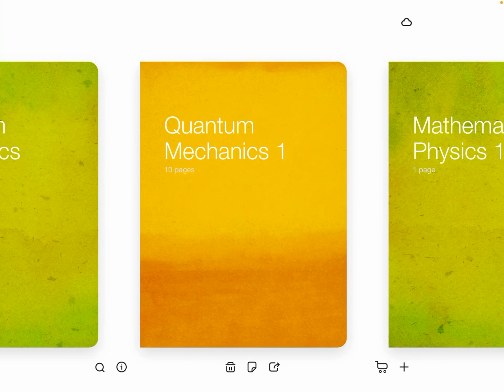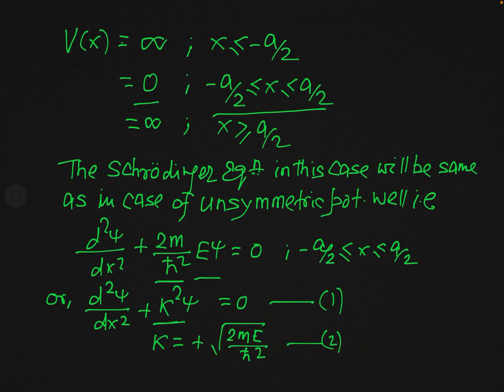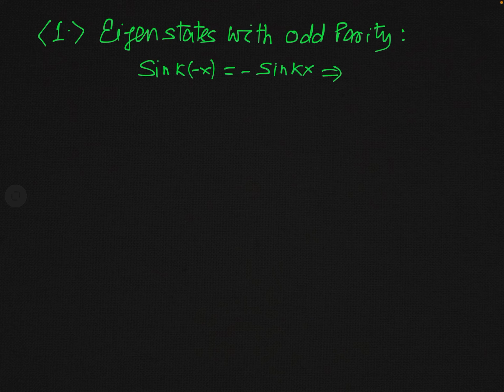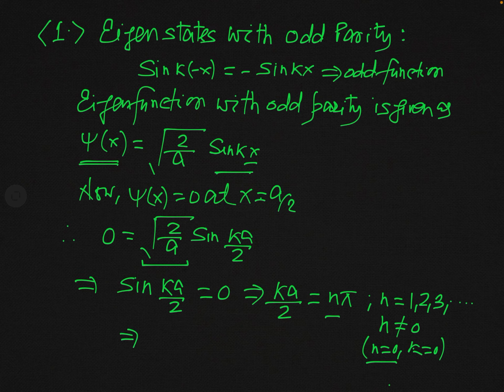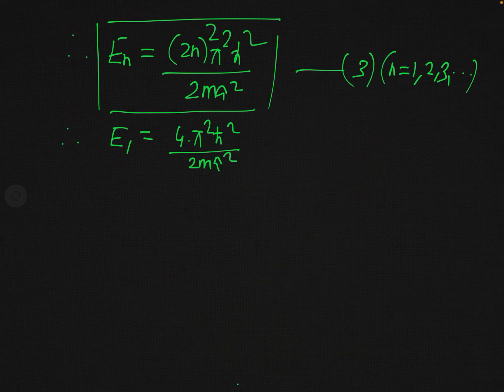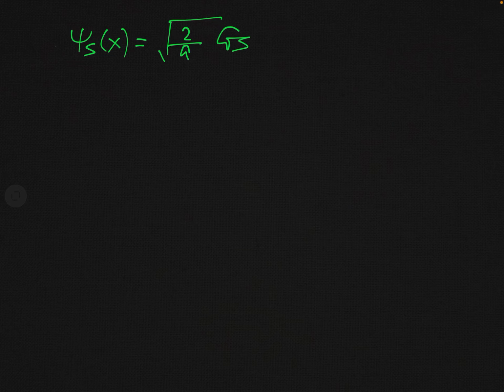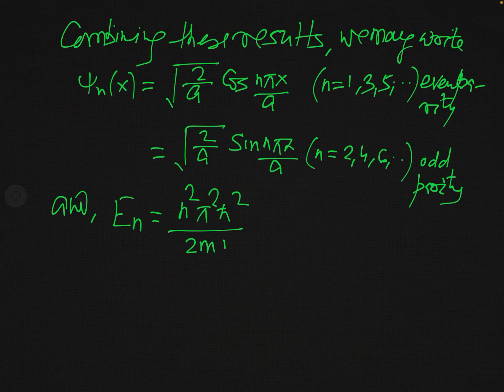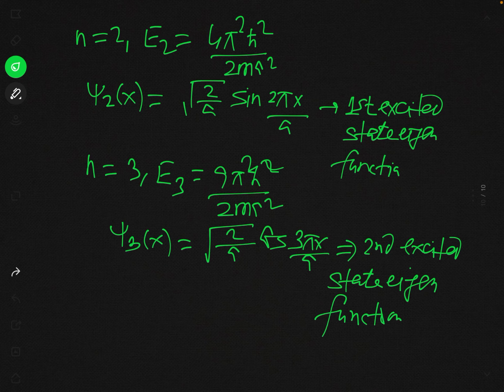Quantum Mechanics- Particle in a One Dimensional Symmetric Potential Well- 1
This is completely voluntary, these donations can help increase the quality of the videos and the lectures overall. Quantum Mechanics- Particle in a One Dimensional Symmetric Potential Well- 1

The energy eigenvalues and eigenfunctions of a particle inside an infinitely deep square well potential have been explained. It is found that in this case the wave function maybe even and odd. The energy eigenvalues spectrum is discrete.